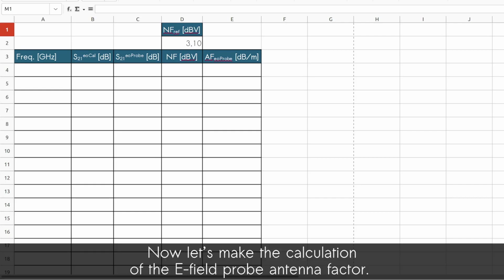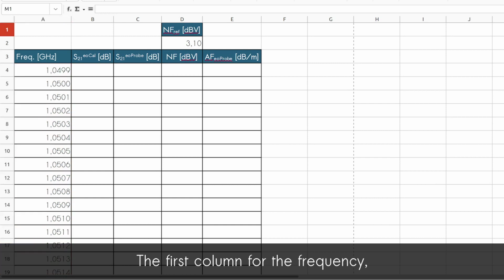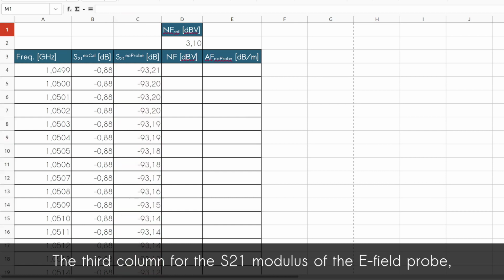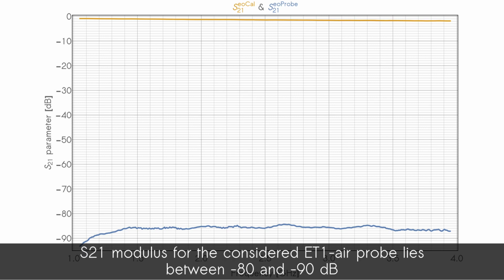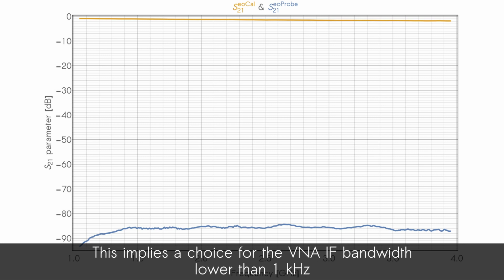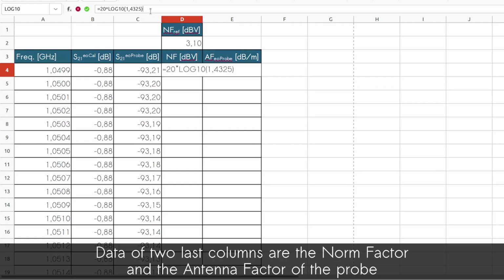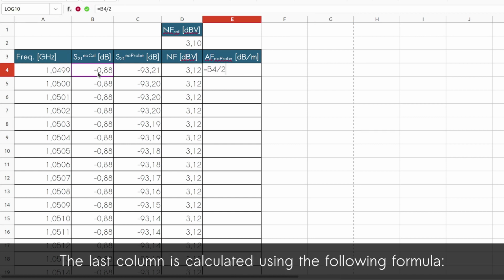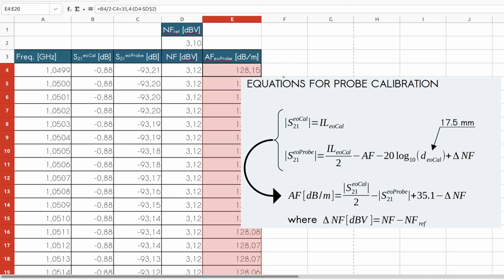E-field probe calibration using a VNA |eoCal 2G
Kapteos is a leading compagny providing electric field probes and solutions for electromagnetism in harsh environment, for both research and industry.

Calibrating an E-field probe remains a delicate issue above 10 MHz. A few methods exist, based on:
• either a 2-ports TEM cell up to a ~ 6 GHz with a ~ 1 dB calibration accuracy,
• either a 1-port GTEM cell up to ~ 20 GHz with a ~ 3 dB calibration accuracy,
• or a horn antenna in free space with a calibration accuracy difficult to estimate.

Worth than a thousand words, a video shows the implementation in practice in the case of a TEM cell.